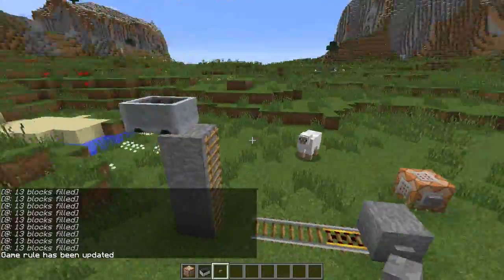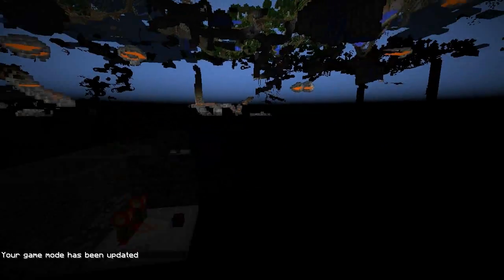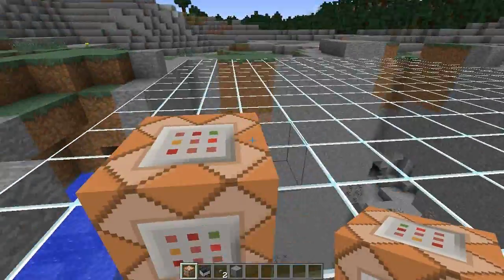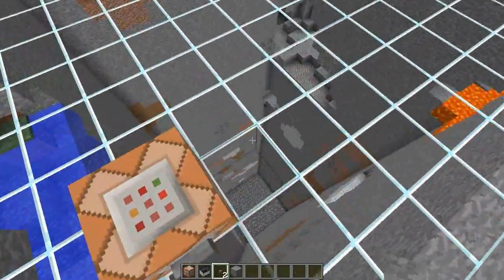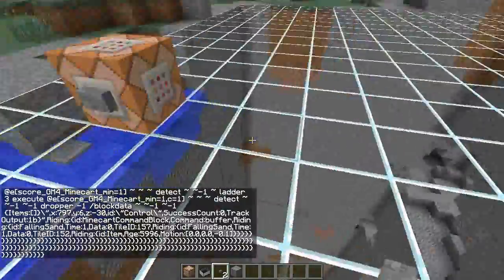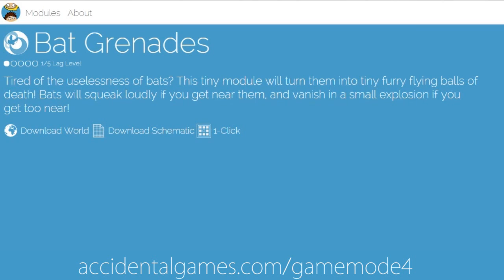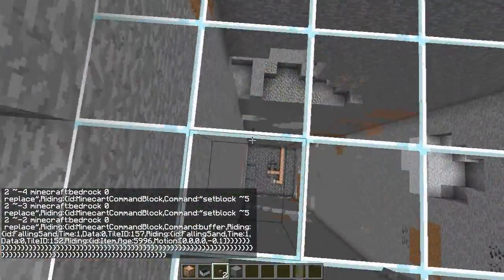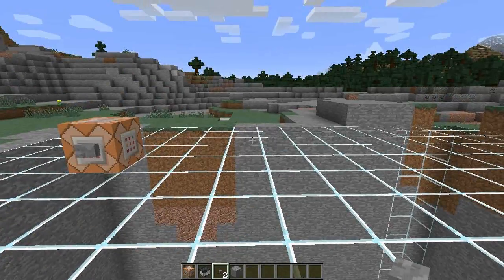Install Modules With a Single Click And New Website!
That's right! With GM4 1-click adding modules to any world just got super easy! There's also a Gamemode 4 website!

The filter I'm using to collapse modules into a single block for installation was made

All brilliant people, go check em' out! :D